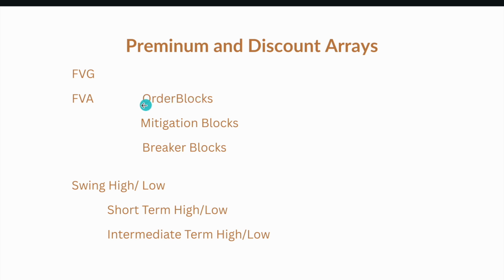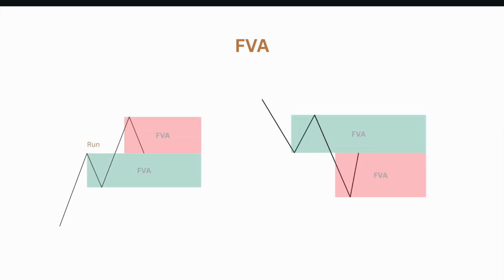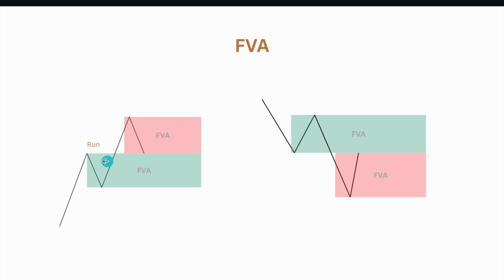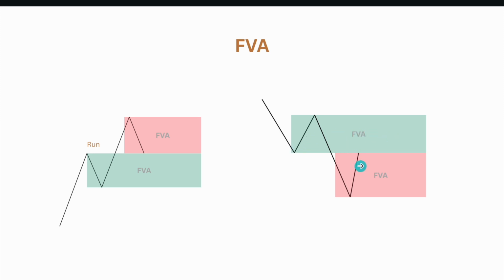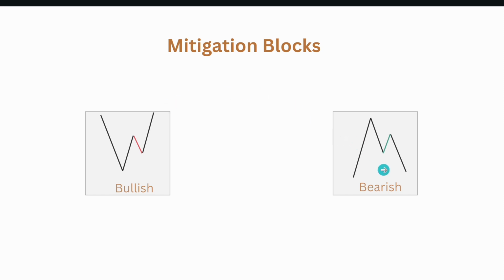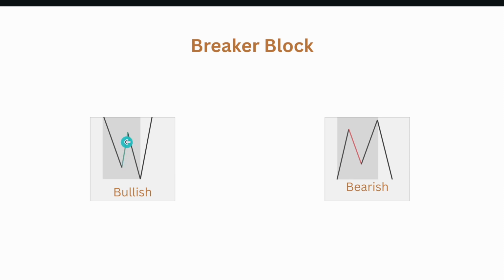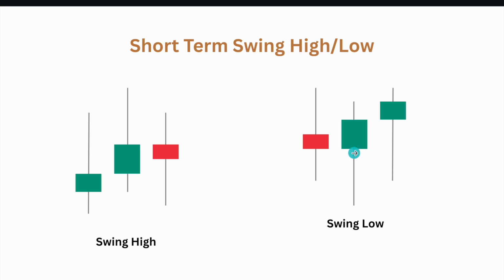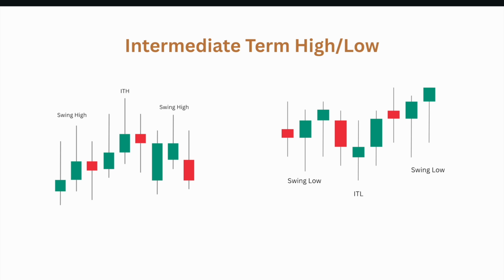Guide -4: PD Arrays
This video we introduce you to all PD Arrays which we will be studying in more depth in coming video guides.

The most important concept in trading is, Market is always either seeking liquidity or offering Fair Value.

Seeking Liquidity    -  Liquidity is at swing high or swing lows. Sweeping or Running SL/SH is how market seeks liquidity.
Offering Fair Value -  Market offers fair value with retracing. So in bullish trend retracing to previous swing high and in bearish trend retracing to previous swing lows.

About Channel:
Learn everything about Fair Value Gaps here. If you have watched all channels explaining ICT/SMC/MMT concepts, but find it difficult to read the Price Action to find Bias/Context or taking entries then this channel is best for you.

About Me:
I'm a financial market learner using, exploring, understanding SMC (Smart Money Concepts), ICT and ARJO MMT concepts, sharing my understandings in simplified language and form. Give me a chance to explain in simple terms and live charts. No course and no fees ever, So no hidden or ambiguous chapter closing/conclusions.